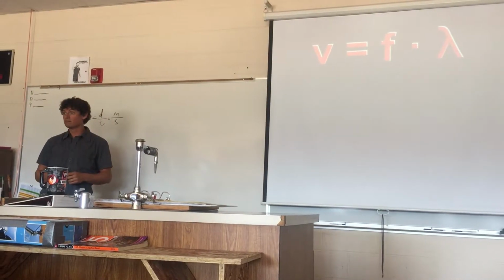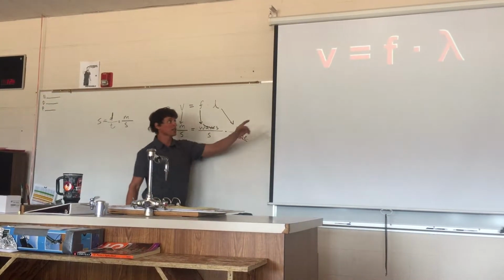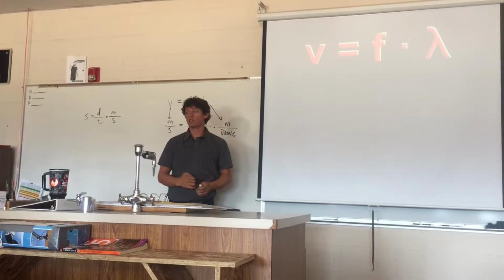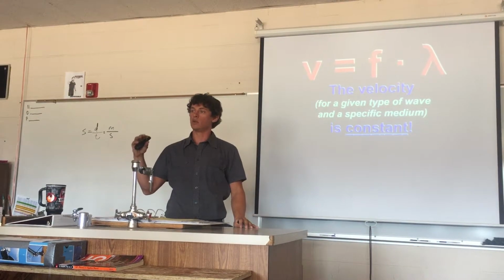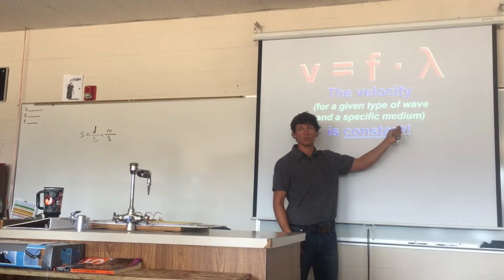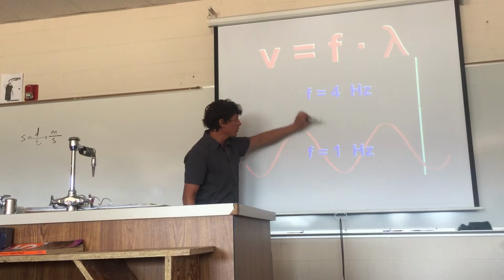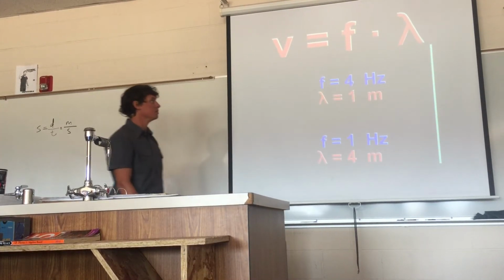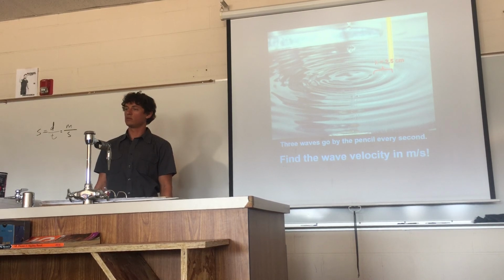Wave Speed Notes Part 1